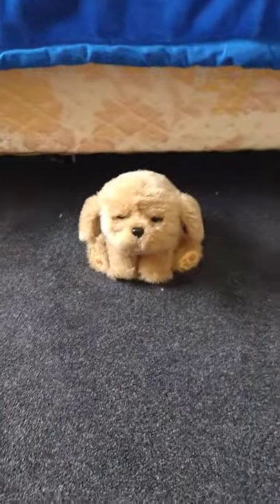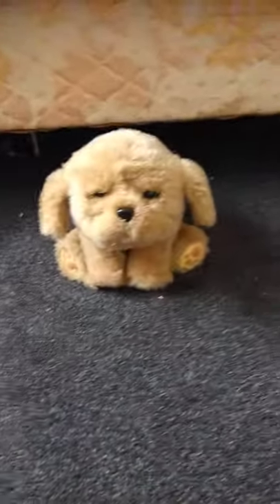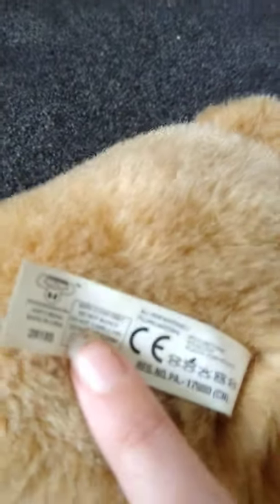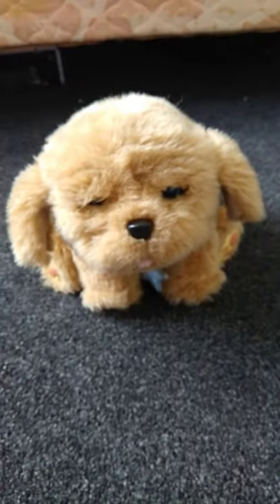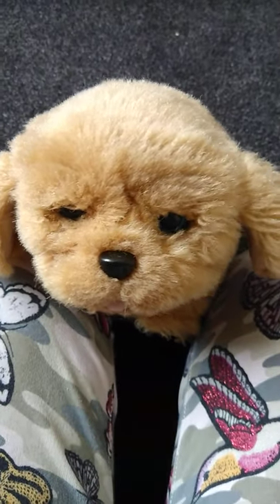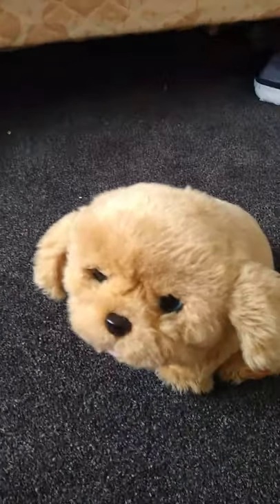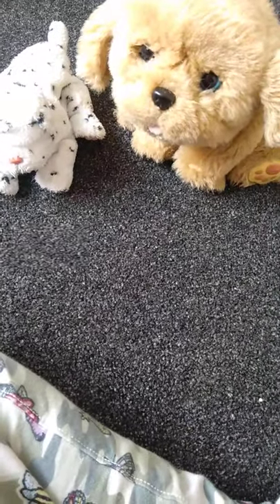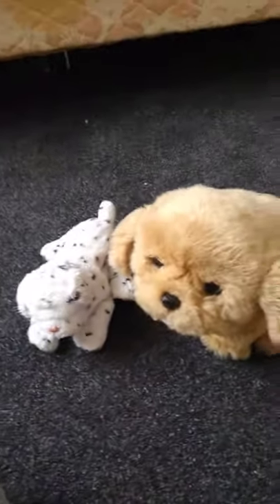Snuggles my dream puppy reiveiw.Comment Hi now to have a chance to get a shout out ends in 30 minute